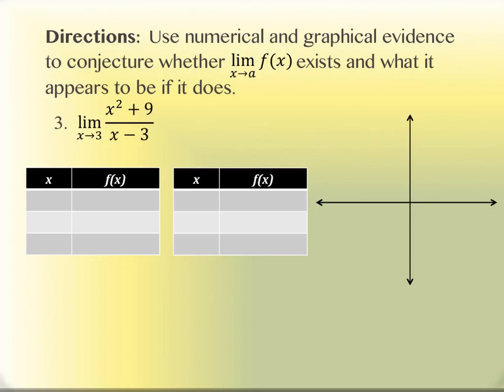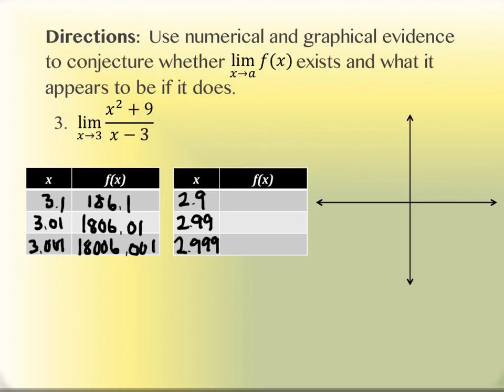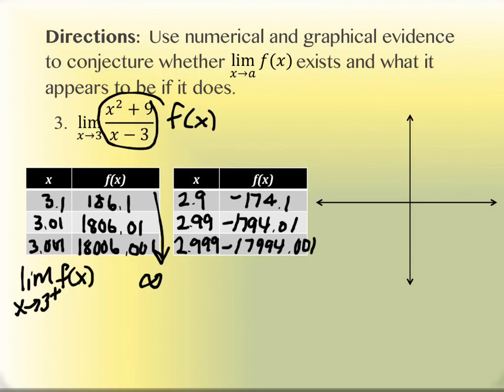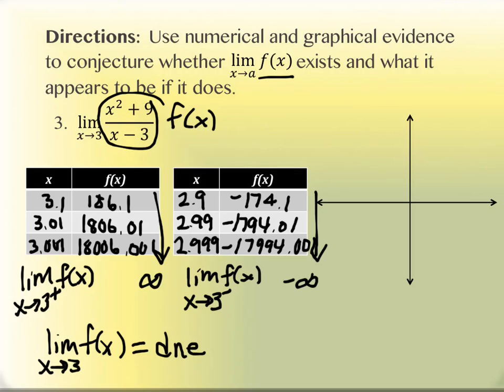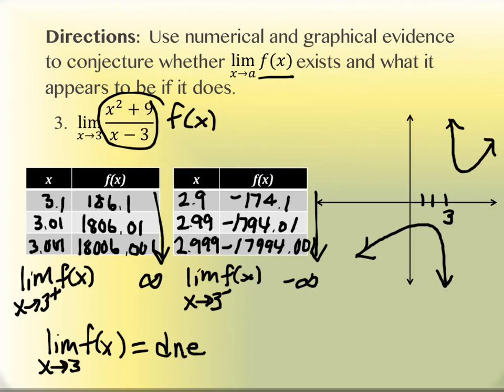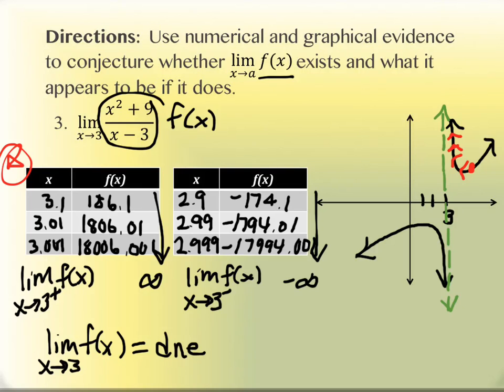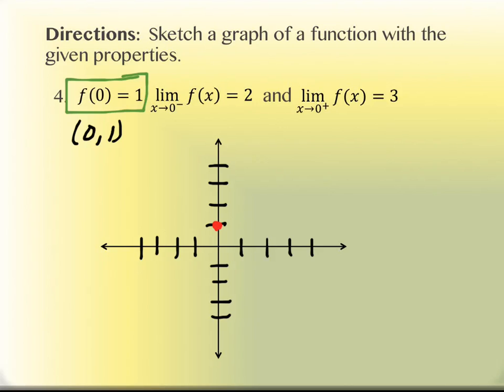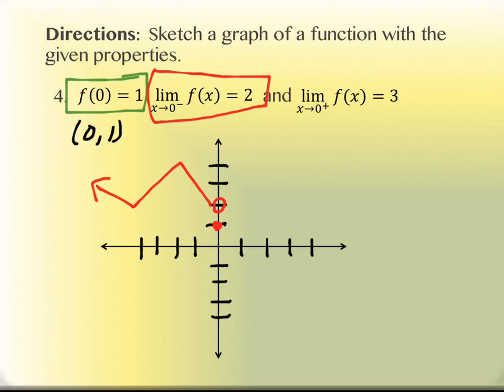1.2 The Concept of Limit (part 2) MWF